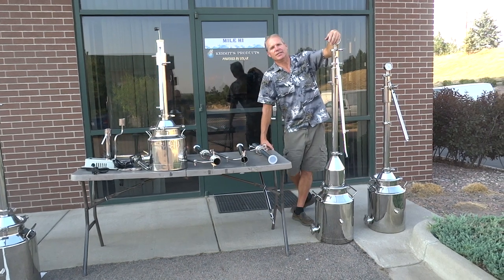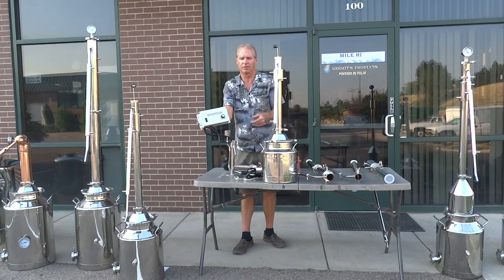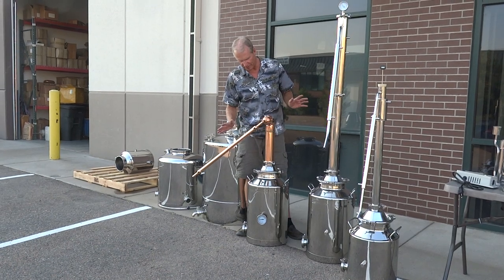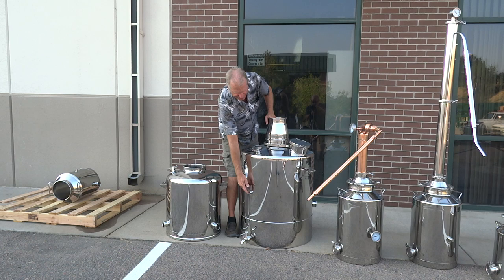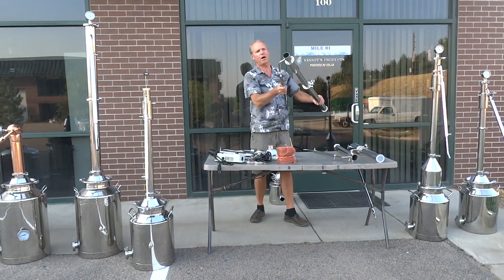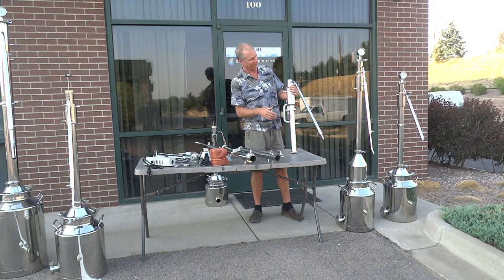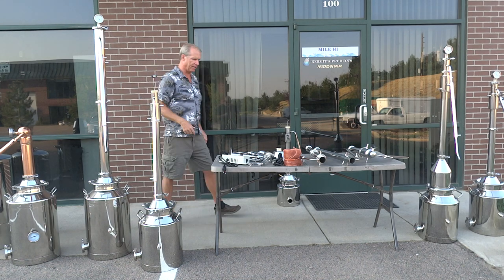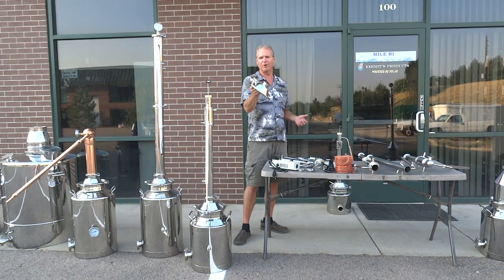New Moonshine Stills For Sale At Mile Hi Distilling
Lots of new stills for sale at Mile Hi Distilling. It’s been 10 years since the last video to show our distillers, so I thought it was time to update this video showing all the new moonshine stills and alcohol distillers we sell.

We have more options on the web site like stills with thumpers and flute distillers. Mile Hi, we are the one stop shop for all your distilling needs. And with over 30 years of welding experience, you will not find better quality. I guarantee it.

Mile Hi Distilling supplies premium stills for distilling moonshine, whiskey, vodka, gin, tequila or any other spirit.  We provide any and all distilling equipment and supplies.